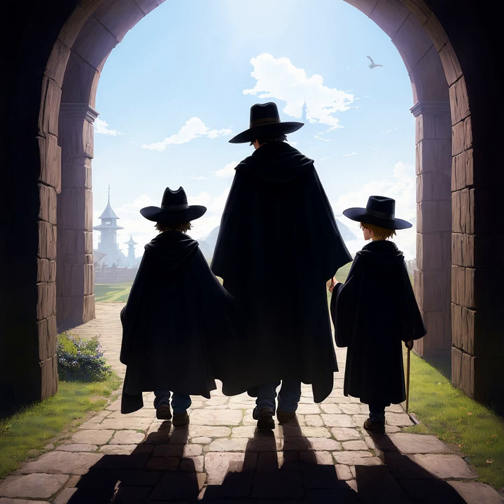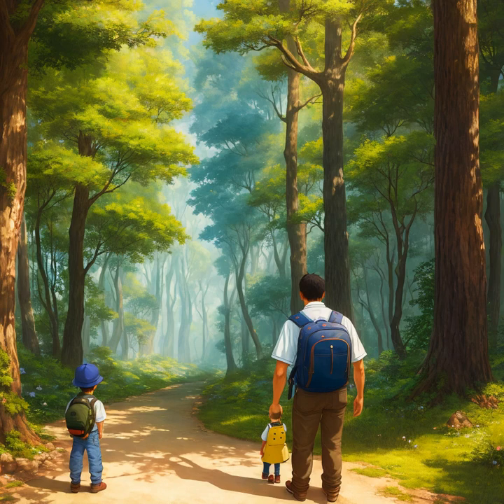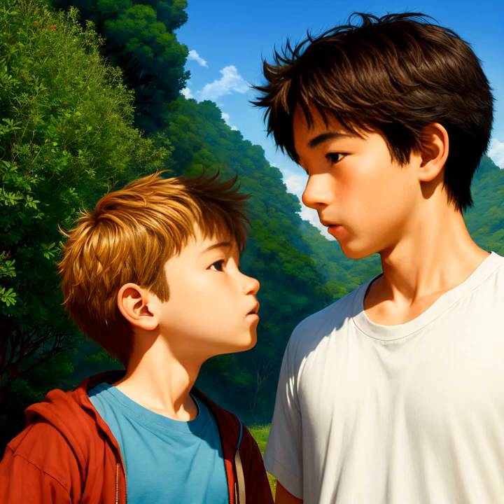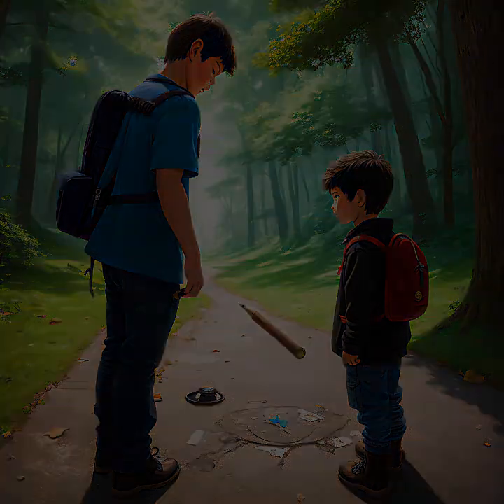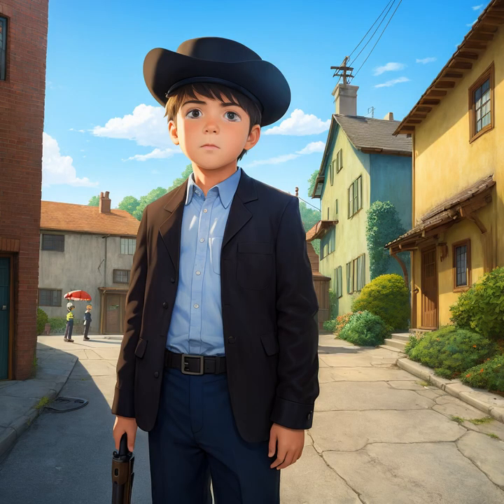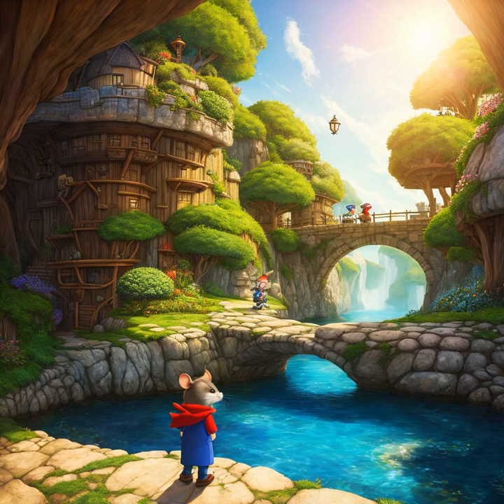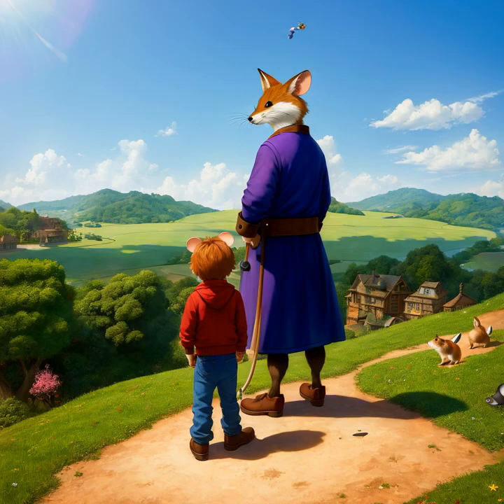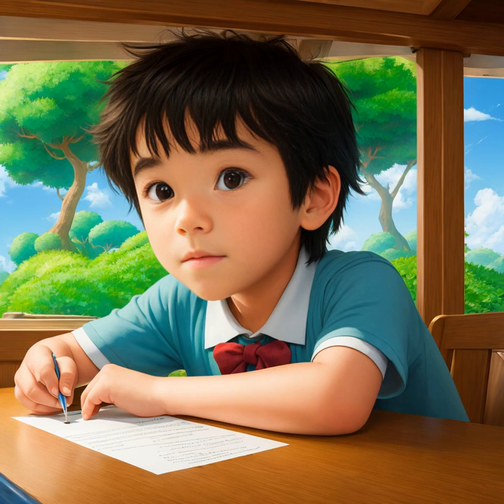《 Storyteller’s Corner》young detective who solves a series of puzzling mysteries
We'll be bringing you more exciting stories and videos like this one.

《 Storyteller’s Corner》 is a wonderful world of fairy tales, where original stories are accompanied by exquisite illustrations. While listening to stories, children can also learn knowledge and morals, enlightening their minds and building a colorful childhood for them.